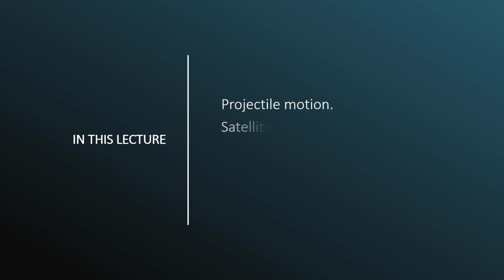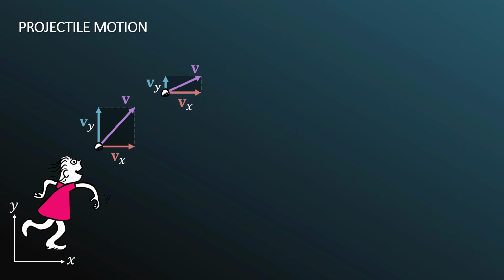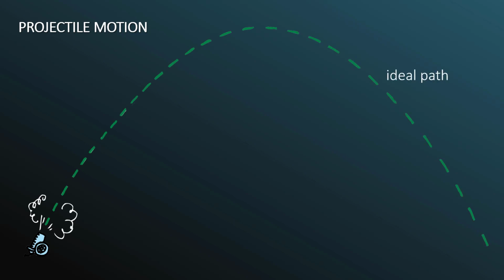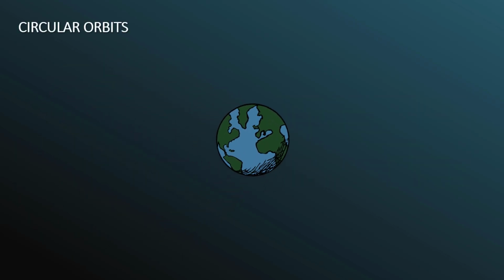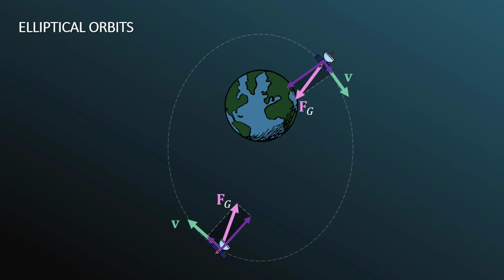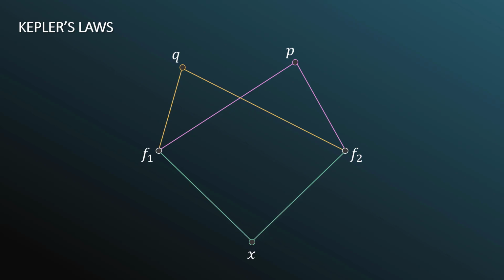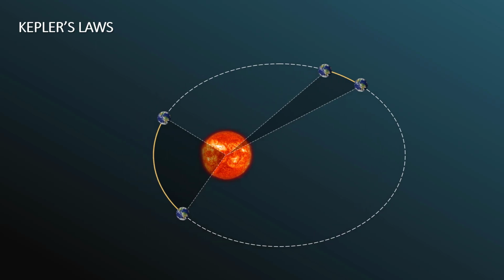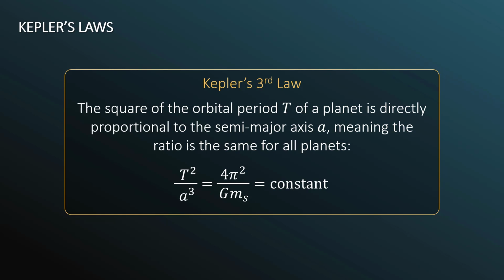Conceptual Physics: Projectile Motion (Chapter 10)